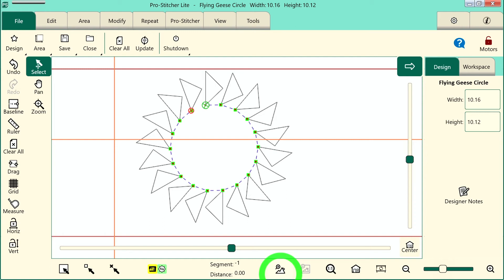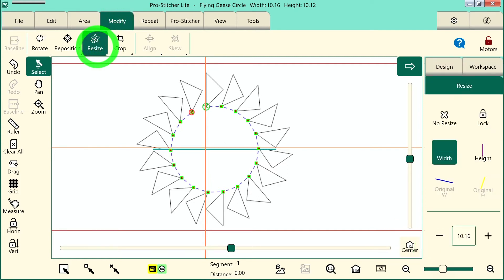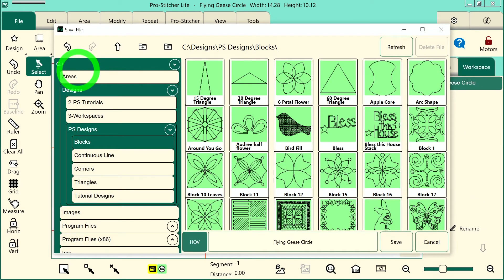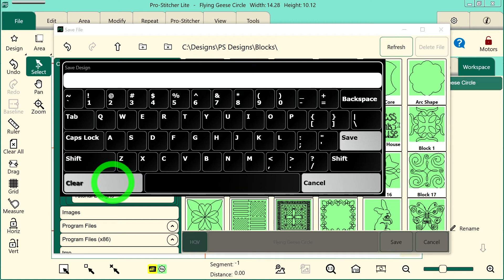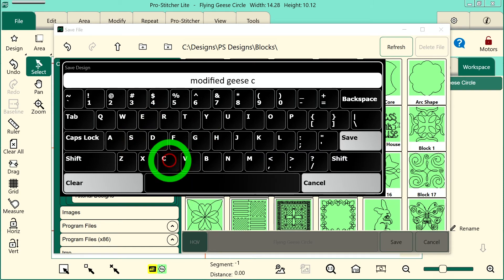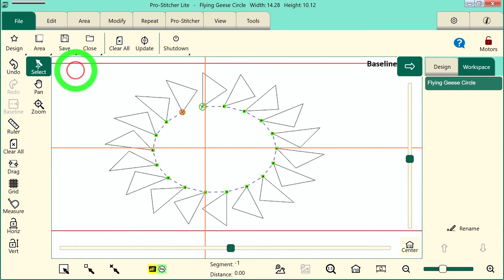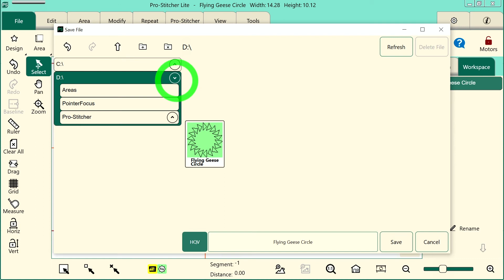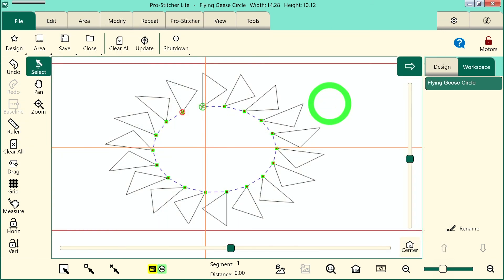Save a Design in Pro-Stitcher Lite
Learn how to better manage the designs on your Pro-Stitcher workspace by saving and deleting when needed.